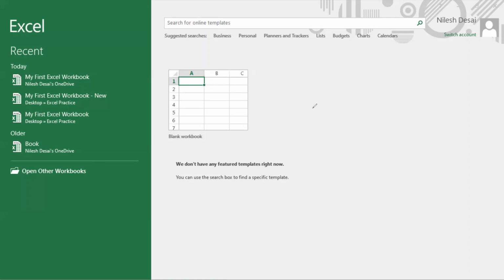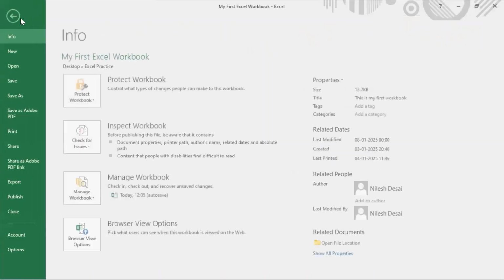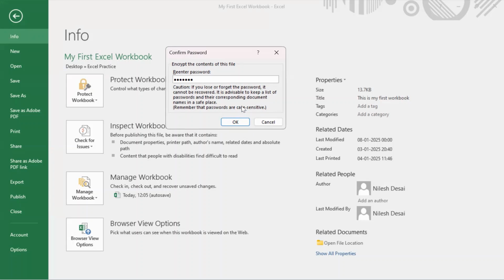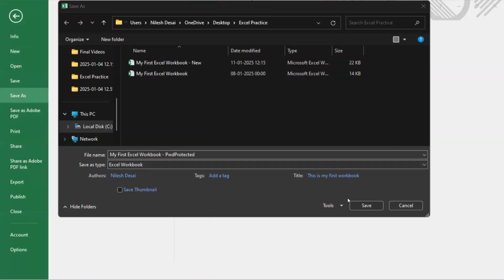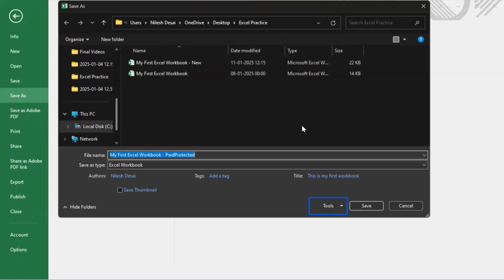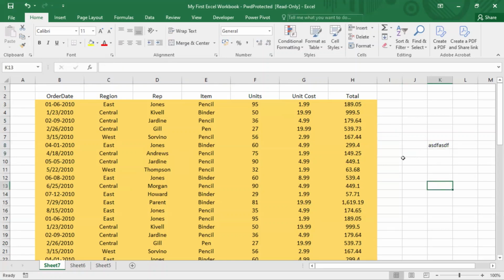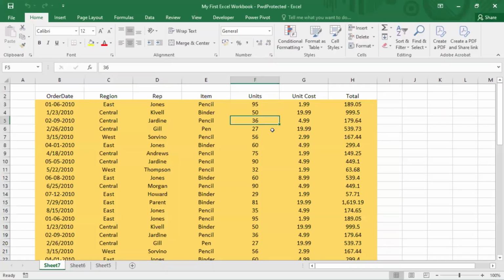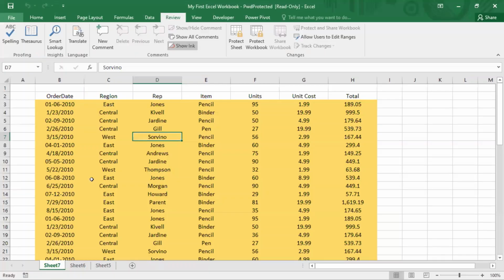EXCEL - Protect Workbook